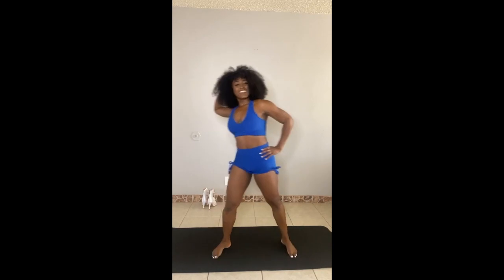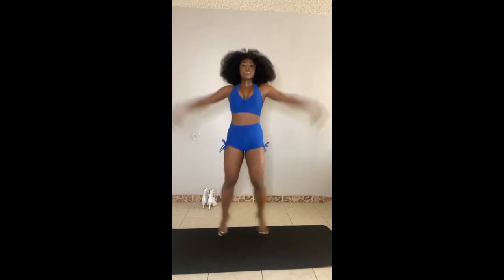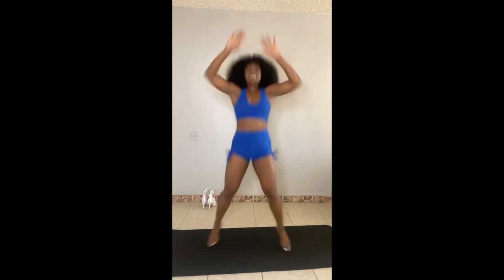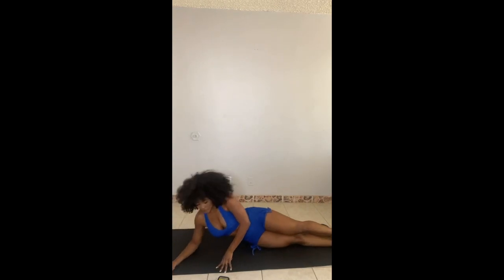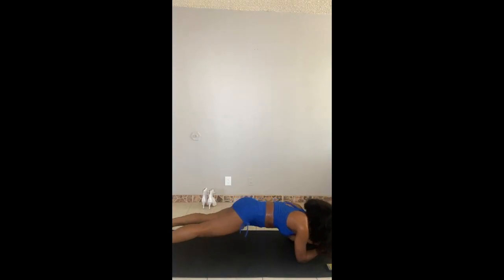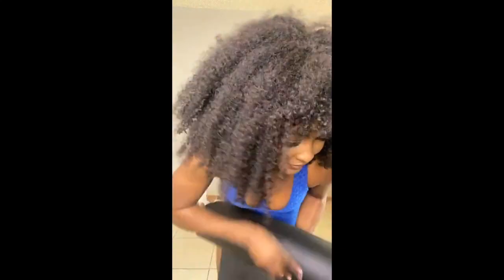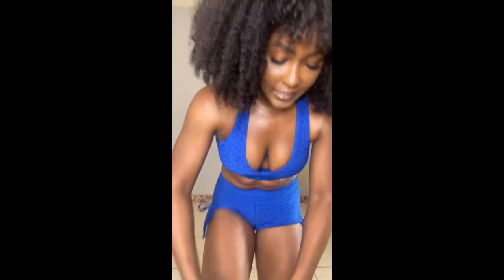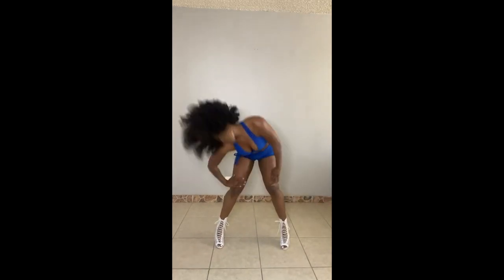30 Min Core Exercise And Heels Choreography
Join Kaleila for a 30 minute core exercise plus a fierce heels routine.  There's no equipment needed for the workout, but grab your heels for the choreography.

This IG Live workout was part of our 2 Week Vixen Masterclass. Get 7 days FREE when you join our online studio now!

The goal of each Power Heels dance class is to make you feel feminine and fierce. We start each class with strength training so you can gain muscle. Afterwards, put on your favorite heels to learn a bold choreography that combines hip hop, jazz and burlesque. If it’s your first time, we recommend square toe heels or wedges. If you’re up for an adventure, strap on your fave stilettos. This is gonna be one dance class that will make you sweat sexy!

Our dance studio members get access to hundreds of premium dance and toning workout videos, new content weekly, goal specific programs & challenges, healthy recipes and a body positive community for only $24 a month.